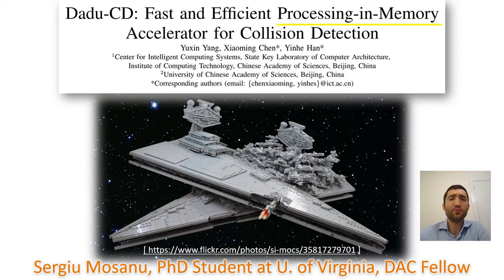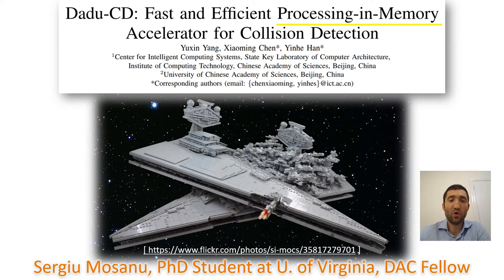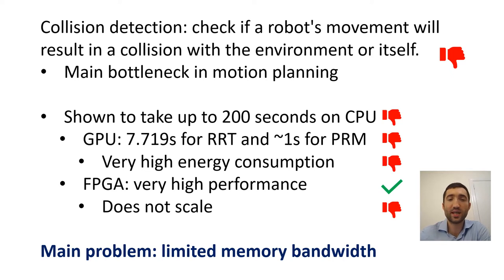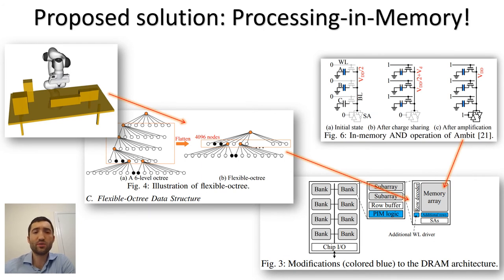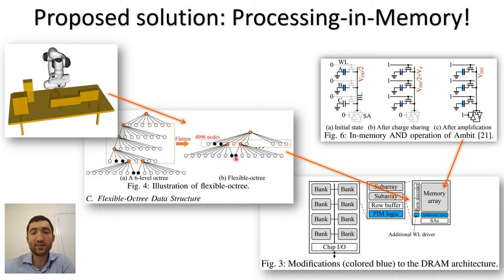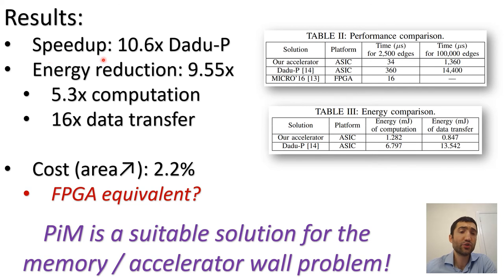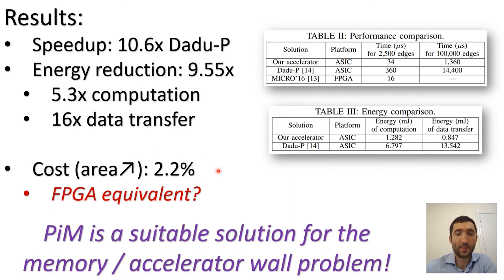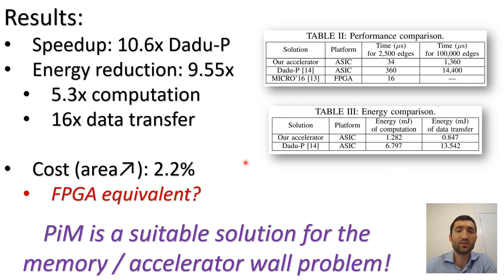DAC2020 2(+1) minute video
295-1562 Fast and Efficient Processing-in-Memory Accelerator for Collision Detection